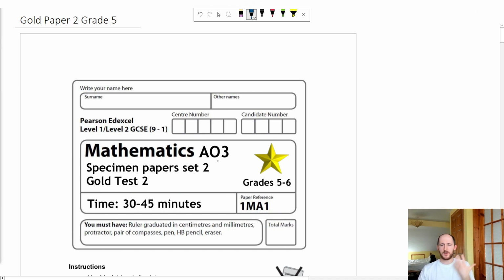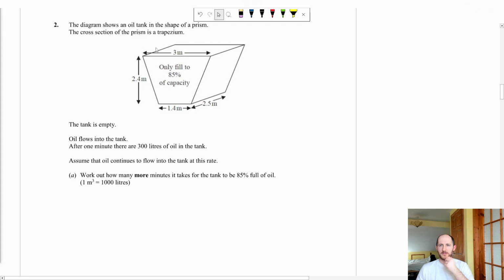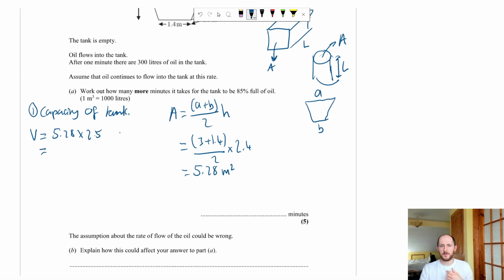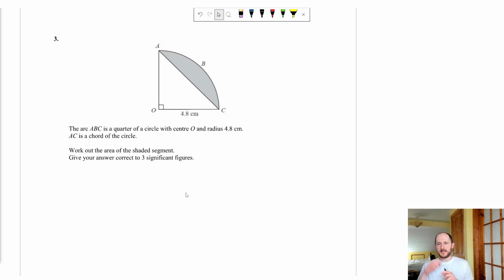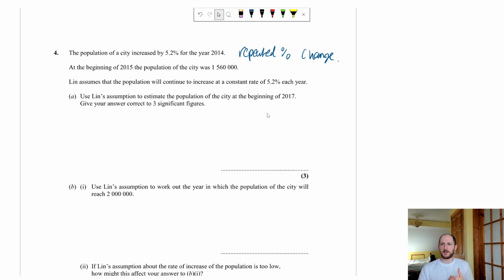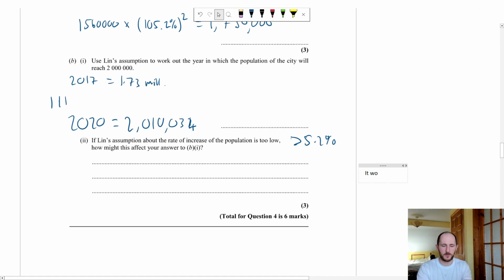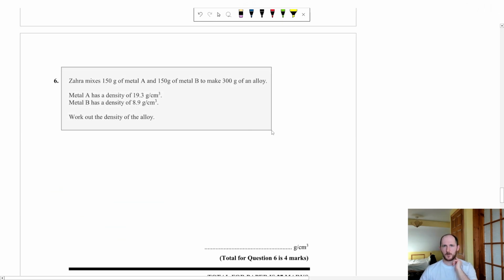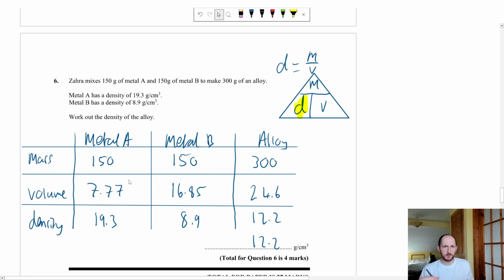GCSE FOUNDATION MATHS Grade 5 Practice Paper - Gold Paper 2